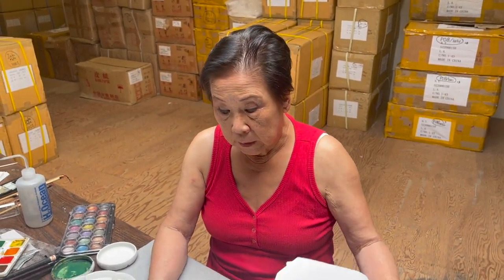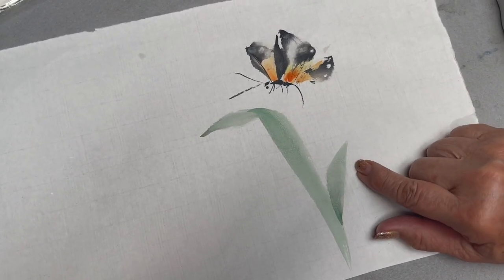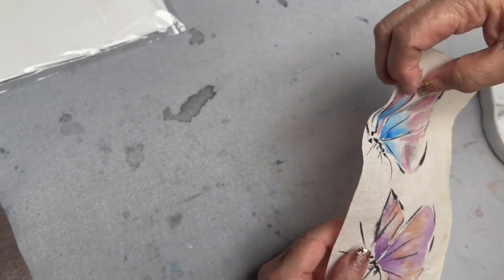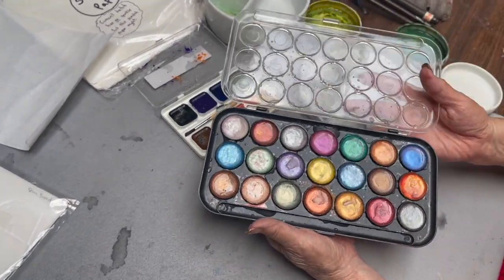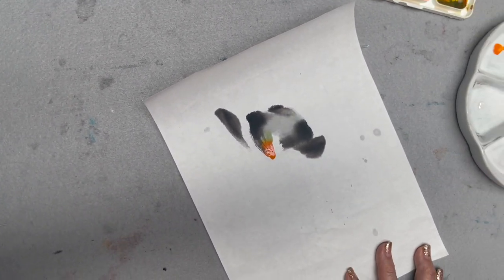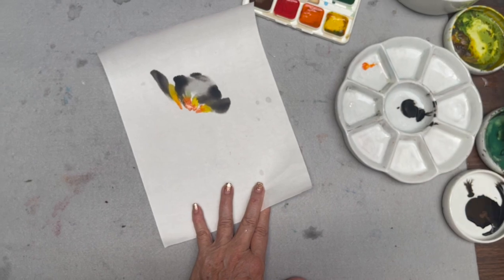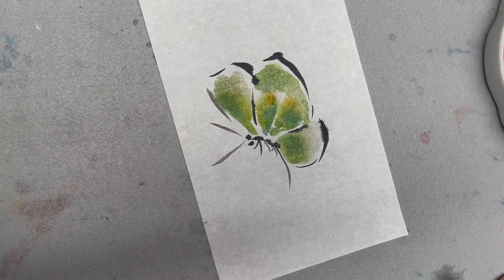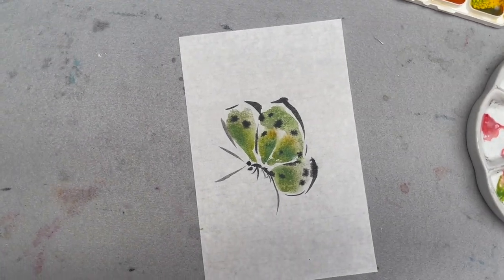Chinese Painting - 3 Simple Butterflies on 3 Different Papers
Ling Chi is back with another iconic insect. Butterflies like flowers are a wonderful subject because the same structure and strokes can be combined with different color combinations and patterns for almost endless variety.

Ling Chi offers three spontaneous style butterfly compositions with 3 different color combination on 3 different papers. The first paper is OAS Practice Xuan Paper (raw single thickness xuan paper). The second is a OAS glass paper (fully sized) and the third is a semi-sized xuan paper.

The sizing of the paper determines how moisture will be handled and color will display. The more sizing a paper has the more forgiving it will be with excess moisture. The less sizing the more excess moisture will expand or bleed. Paper with less sizing, however, tends to show colors more vibrantly and with more dimension and subtlety in tone.

We hope you enjoy the lesson!

Featured materials:

Brushes
Full Lotus Brush
Happy Dot Brush
OAS Flow Small

Paper:
Practice Xuan
Glass Paper
Semi-sized Xuan

Color:
12 Color Ideal Companion Set
21 Color Pearlescent Watercolor Set